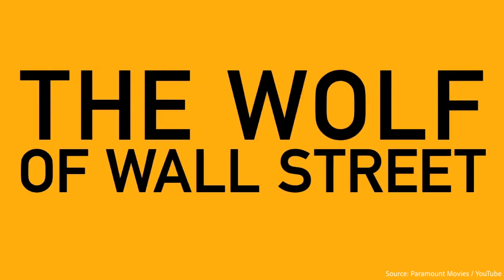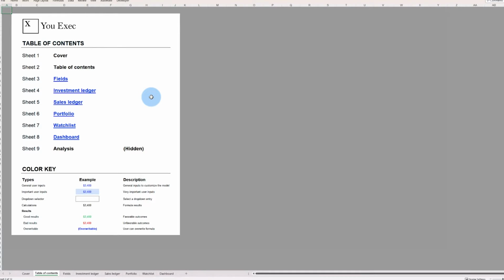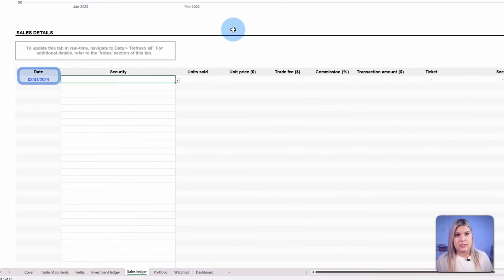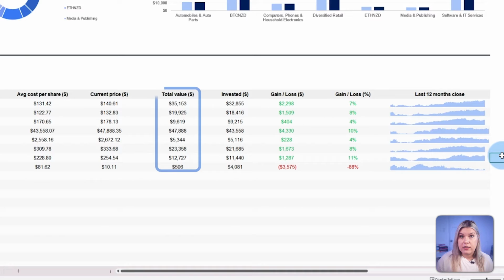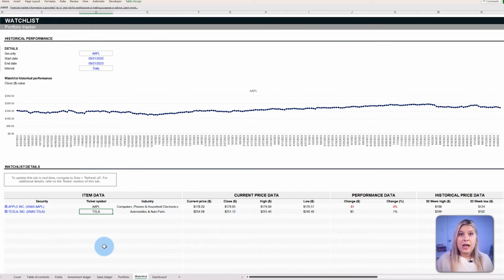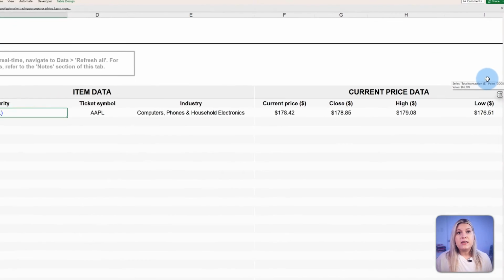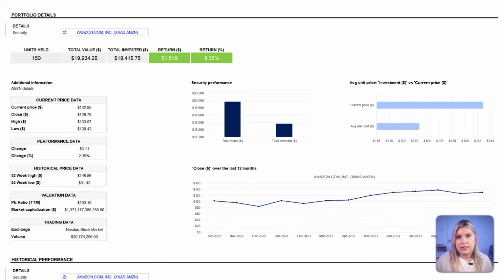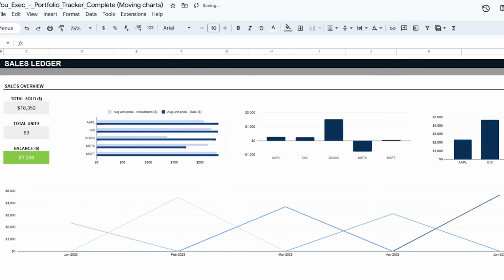Portfolio Tracker for Crypto and Stocks in Microsoft Excel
Table of Contents:
00:00 - Intro
02:07 - How to record and track investments
03:35 - How to record and monitor your sales
04:59 - How to manage your portfolio
07:40 - Keep an eye on opportunities
09:25 - How to integrate real-time stock data
11:03 - Track your portfolio’s performance
13:53 - Outro

Remember "The Wolf of Wall Street"? Jordan Belfort's life was an exhilarating roller coaster of money, parties, and, yes, stocks. But behind the scenes, investing isn't always about the short-term highs and lows of day trading. For many, it's a strategic game of patience, where the goal is to see consistent, long-term growth in their investments.

One constant challenge both novices and seasoned investors face is efficient portfolio management. The question isn't just about which assets to invest in, but also about keeping track of them, understanding their historical context, and making informed decisions for the future. Here is where our Portfolio Tracker spreadsheet template comes into play, available in both Microsoft Excel and Google Sheets. In this video, we will guide you through how to efficiently manage your portfolio with a template that updates the stock data in real-time. By the end of it, you'll know how to:

Record every transaction with an 'Investment' and 'Sales' ledger tab;
Track the performance of your portfolio;
Keep an eye on potential investment opportunities and monitor the market with a watchlist; and
Analyze historical data and performance in a complete dashboard.

Watch until the end to learn more!